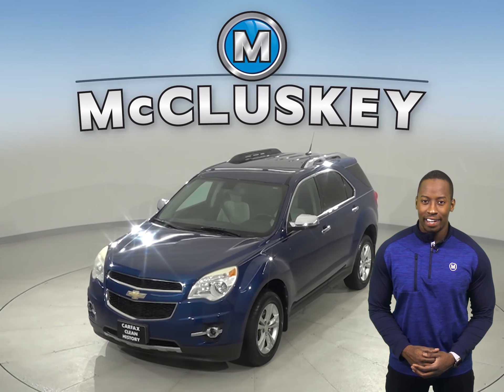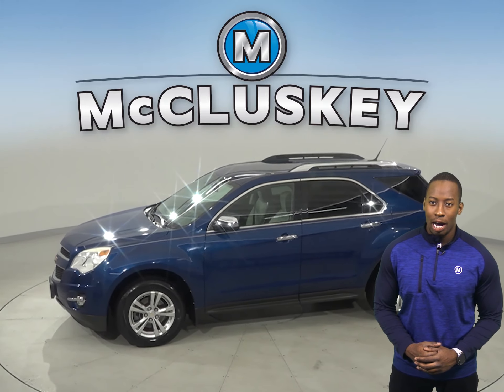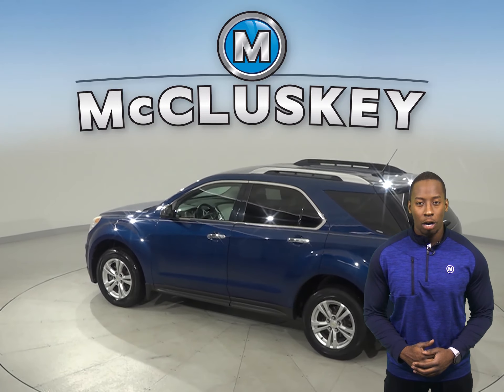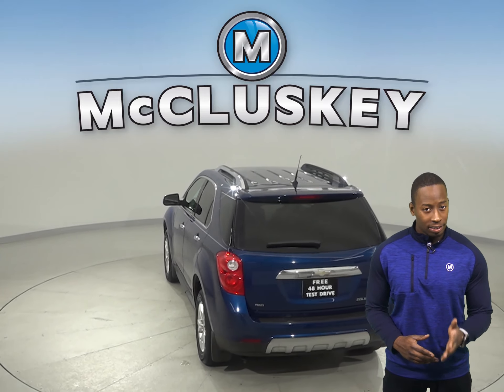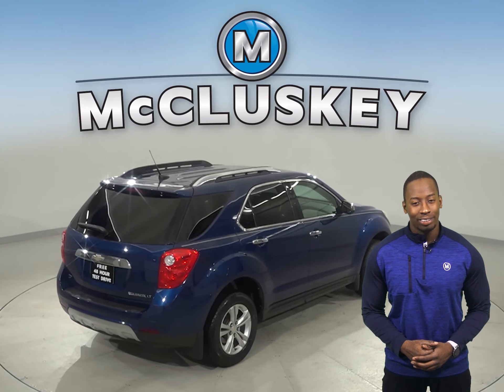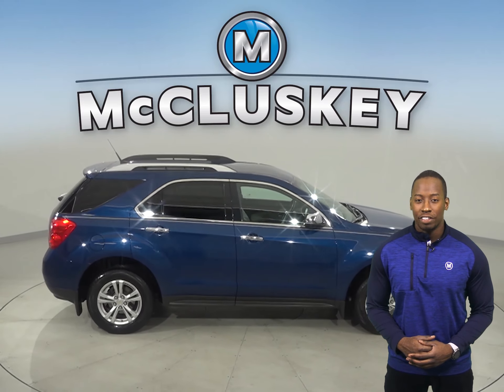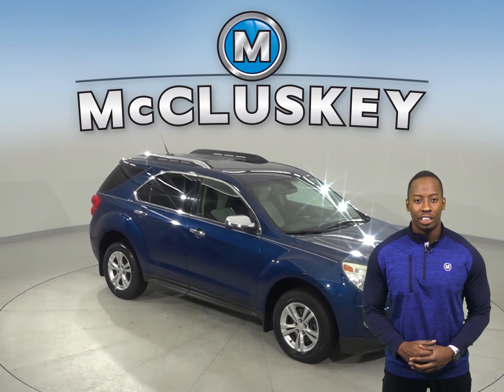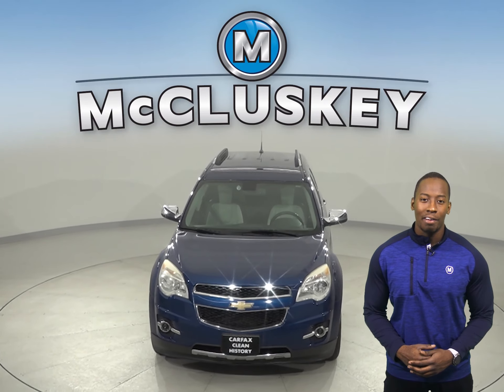A17635GT Used 2010 Chevrolet Equinox LT AWD Blue SUV Test Drive, Review, For Sale -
Challenged credit?